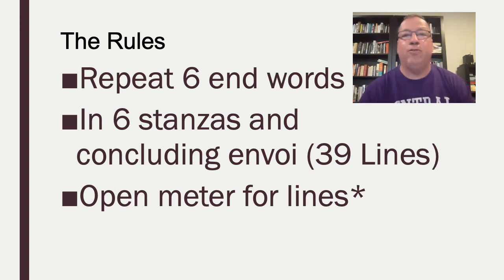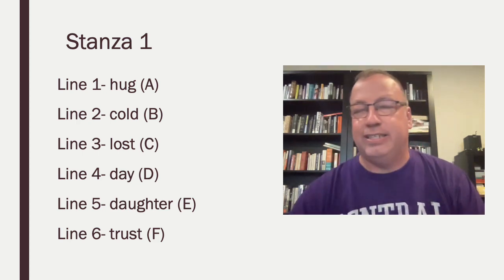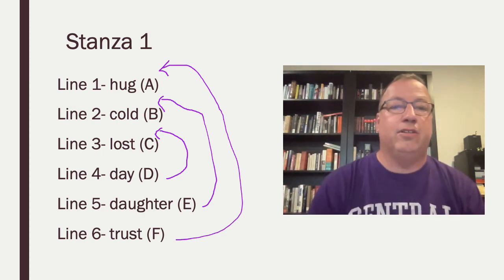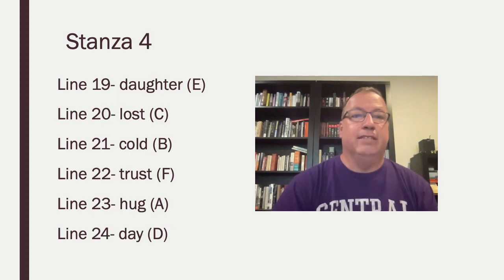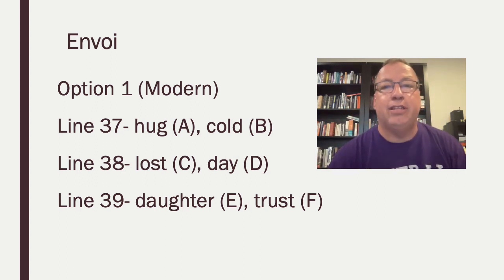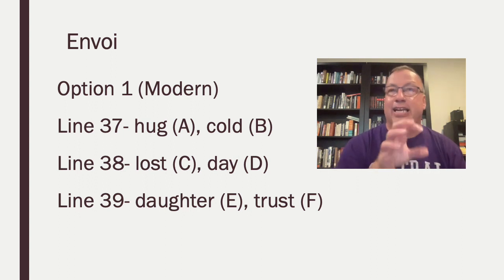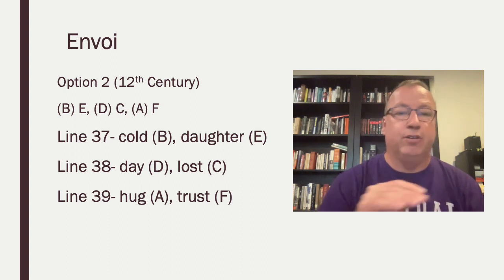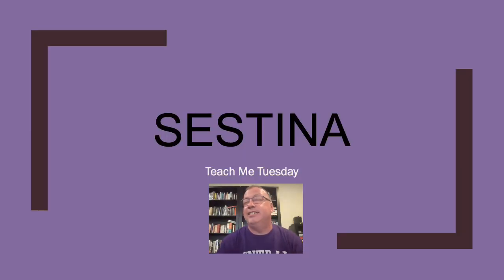Lesson for Move Me Poetry: Sestina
Poetic form lesson for Teach Me Tuesday.